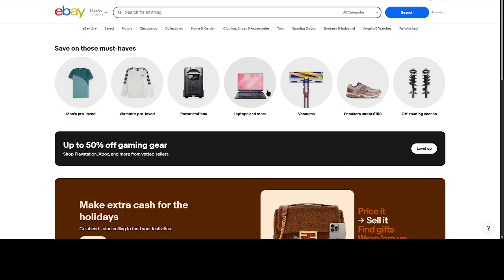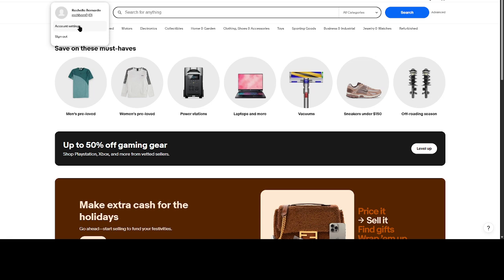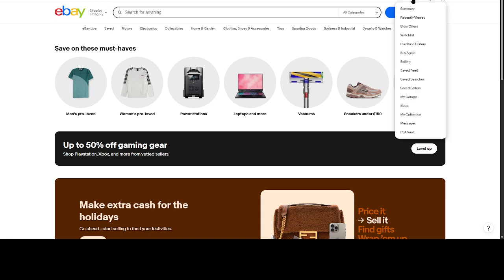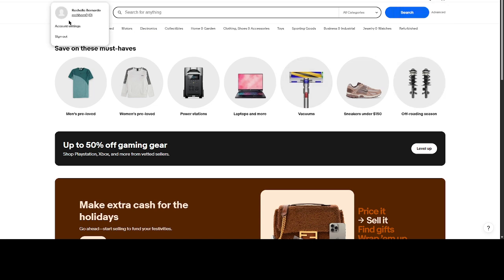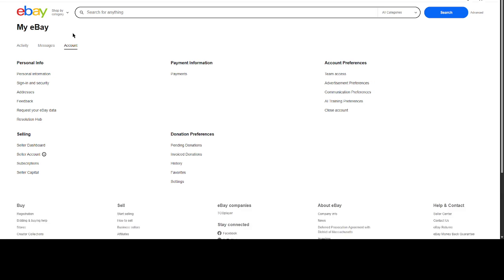How to Add Gift Card on eBay Full Tutorial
Adding a gift card on eBay is a simple way to enhance your purchasing power and enjoy a seamless shopping experience. This full tutorial guides you through the process of redeeming your eBay gift card balance quickly and securely. Whether you received a gift card for a special occasion or purchased one yourself, knowing how to add and use it is essential for easy checkout. Learn step-by-step how to access your account settings, enter your gift card code correctly, and confirm the balance is added to your eBay wallet. This method allows for convenient payments without the need for credit cards or PayPal. Start using your gift card today to save money and shop confidently on eBay!